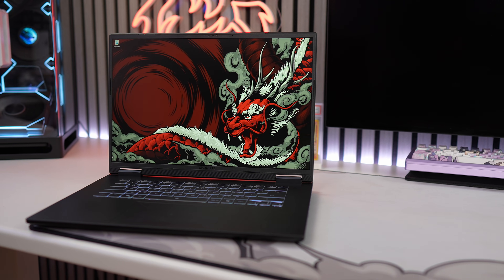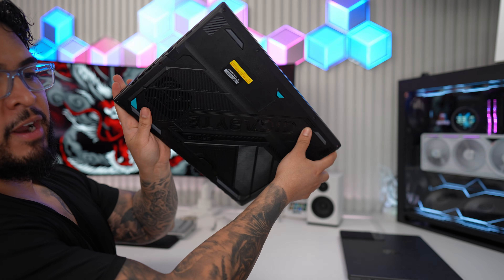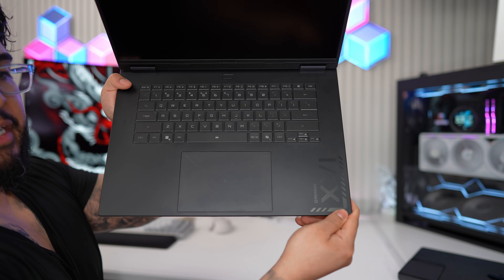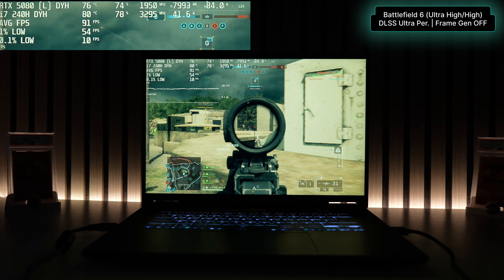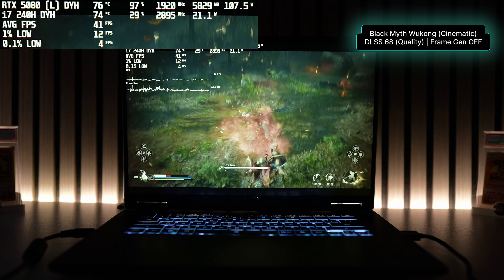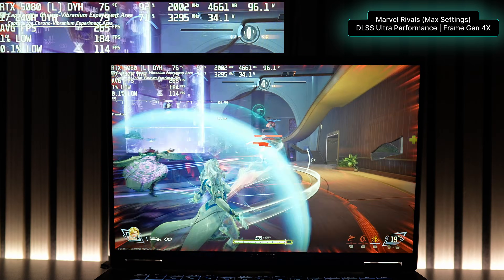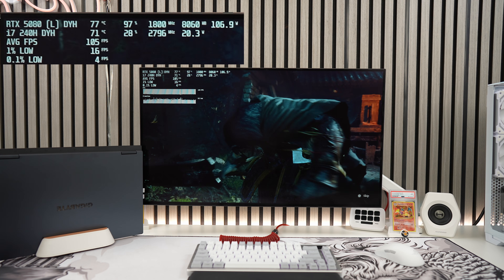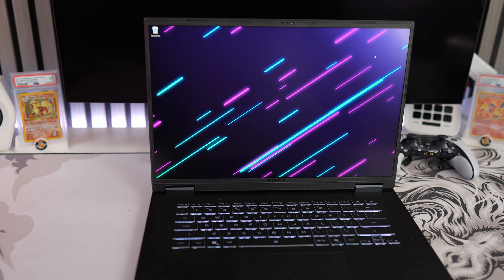Gigabyte Gaming A16 Pro DYH (GA6DH) RTX 5080 Benchmark Review : Power Without the Bulk?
The Gigabyte Gaming A16 Pro features a powerful RTX 5080 Laptop GPU paired with an Intel Core 7 240H CPU 🔥

Gigabyte Gaming A16 Pro (DYH) 5080

Time Stamps (under construction)